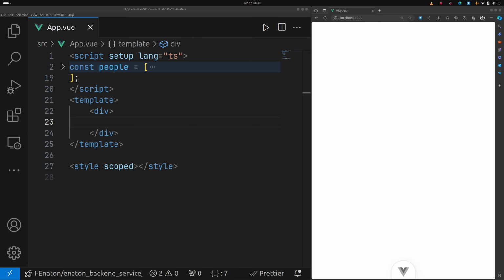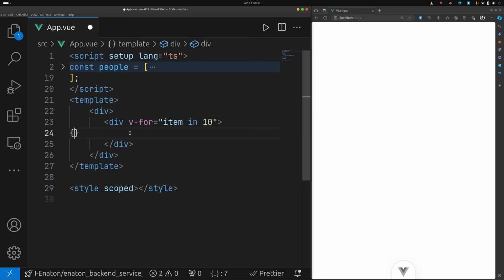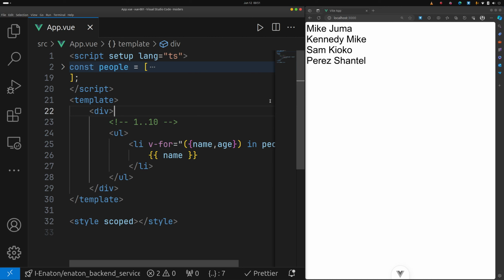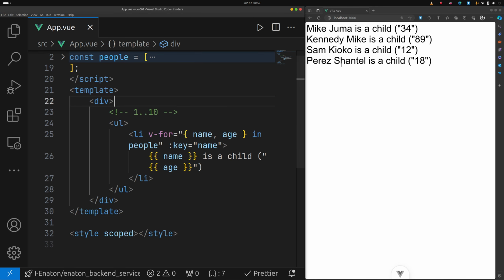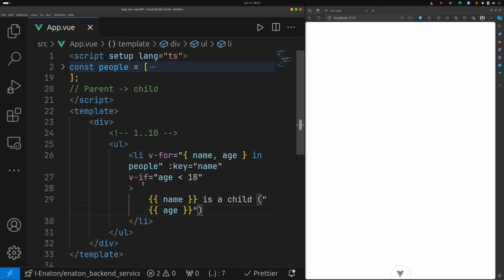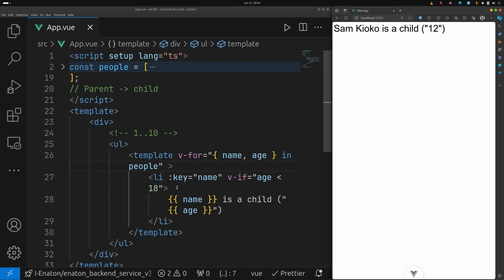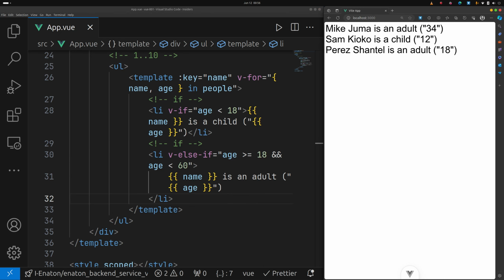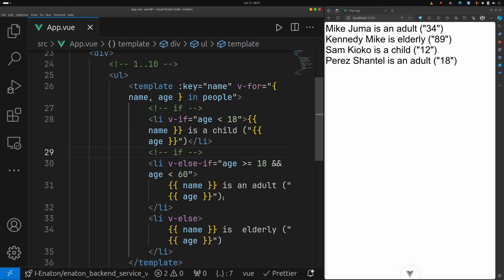Vue directives loops and conditionals (05)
We'll learn vue js conditional statements in list rendering